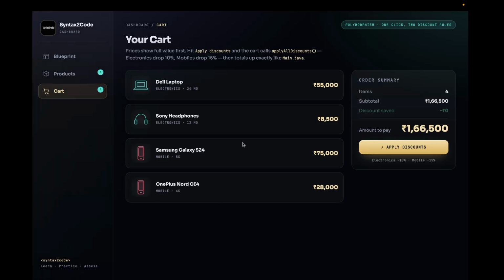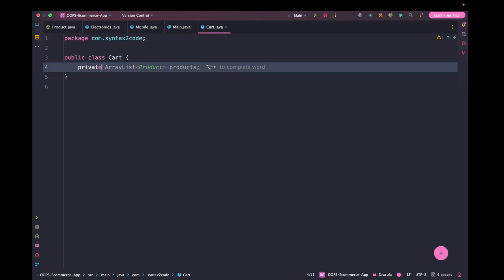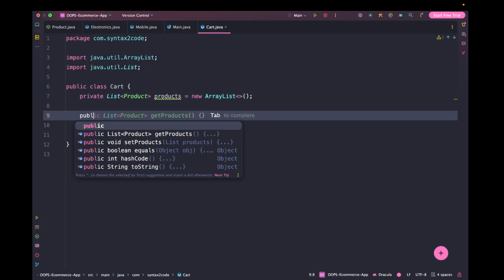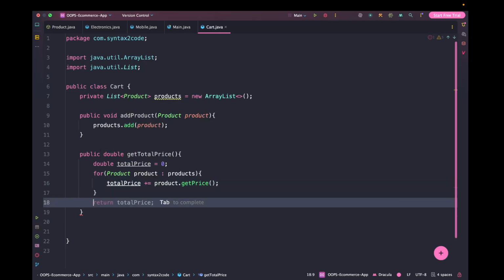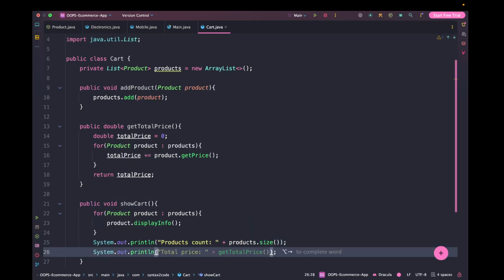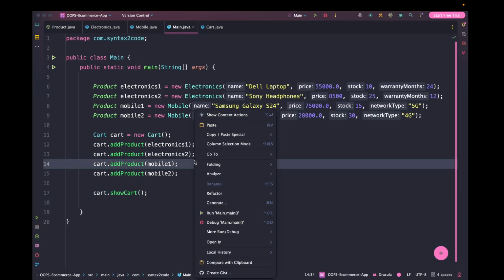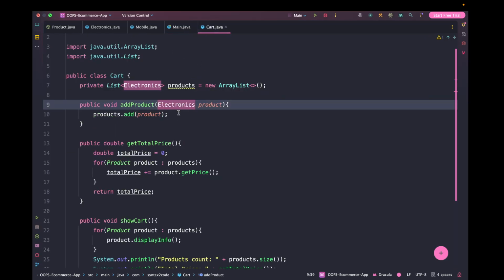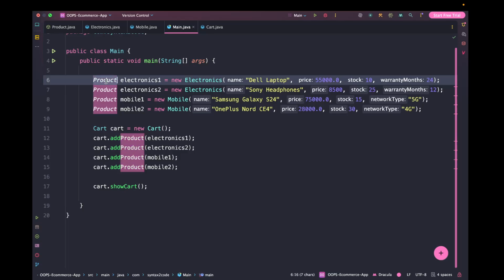4 OOPS Abstraction